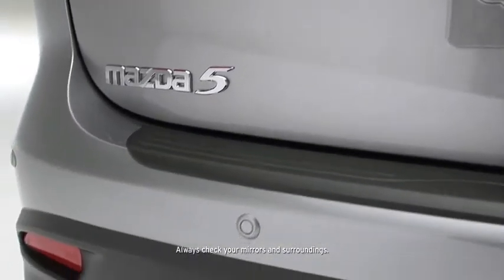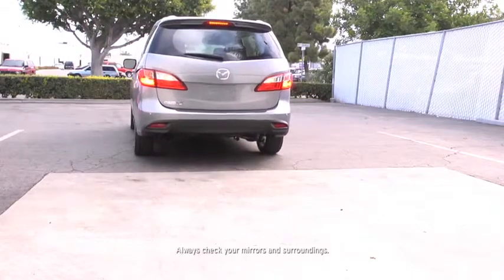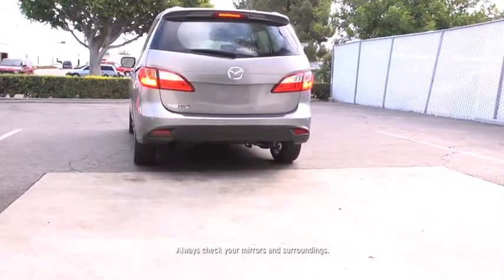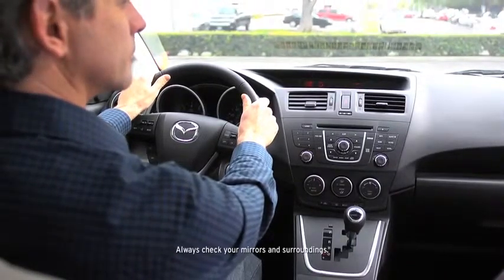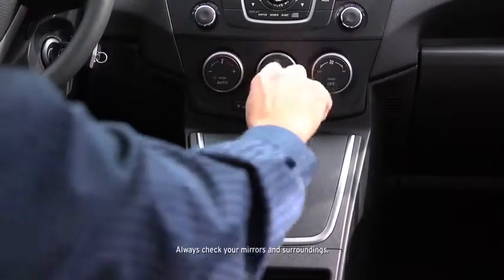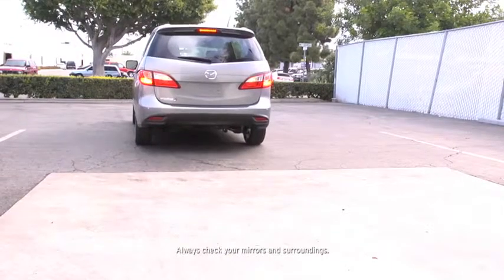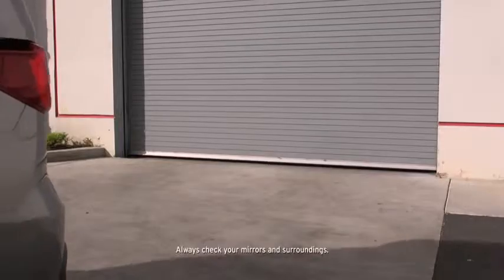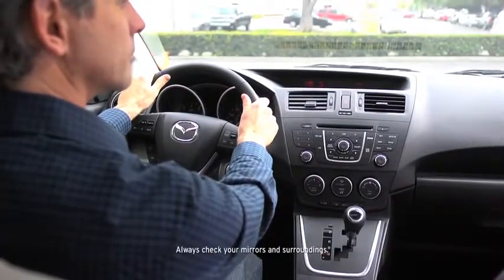2013 Mazda5 — Rear Backup Sensors Mazda USA